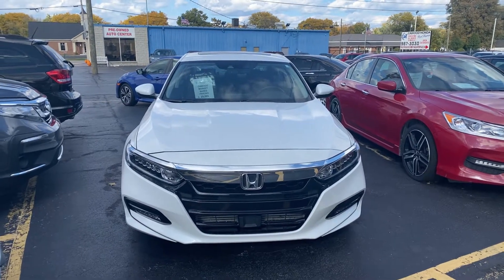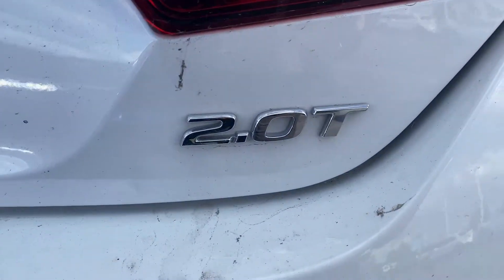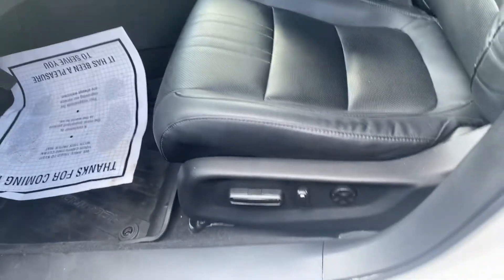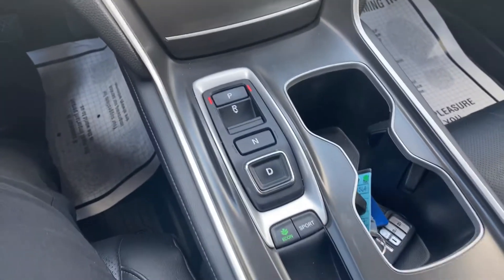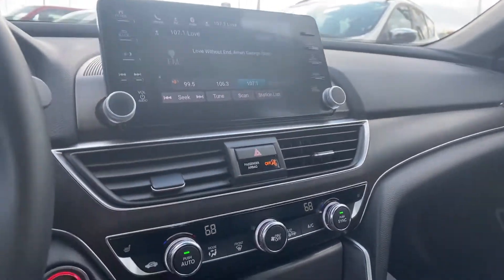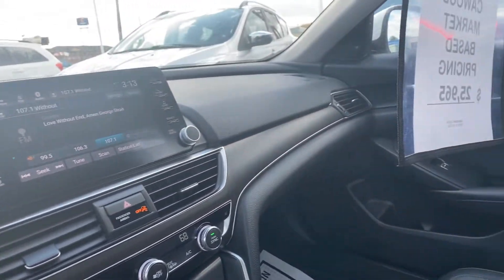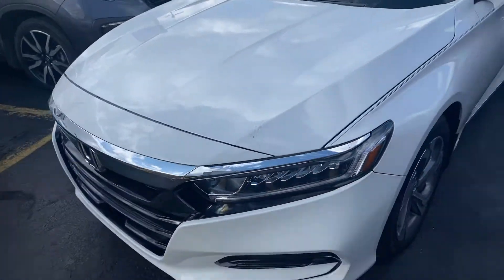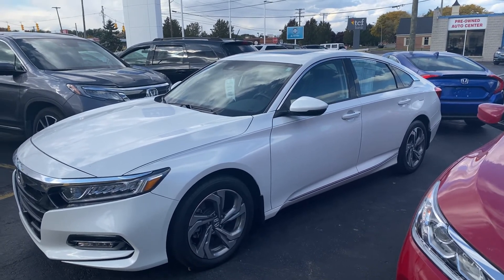HL256A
2018 Honda Accord EXL 2.0T